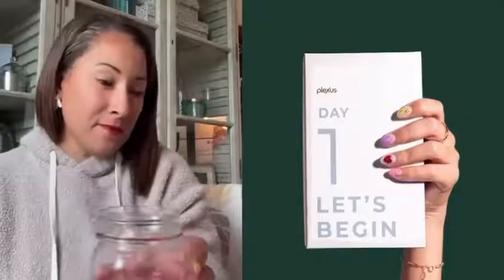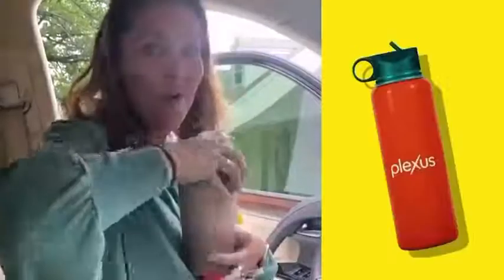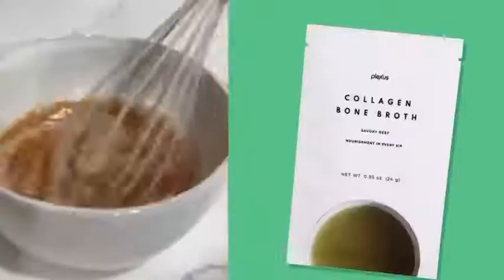What is the Reset?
8 products for 3 days!! Approximately 70 grams of protein per day and all products are gluten free and non-GMO. The Plexus Reset is a nutritionally supported fast that presses the reset button your metabolism and cravings. You can expect to feel lighter, leaner, and more clear headed!!